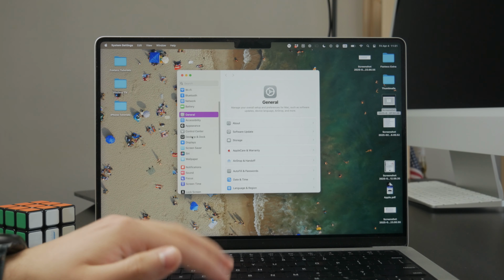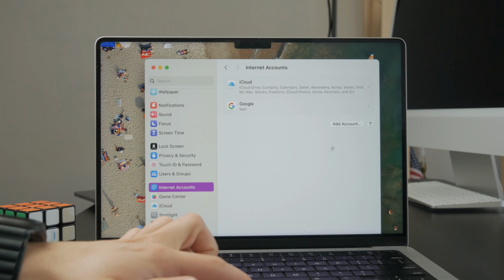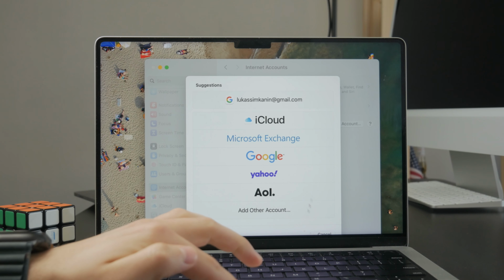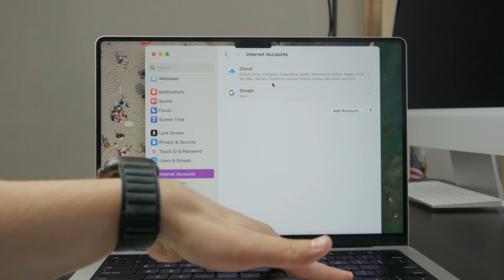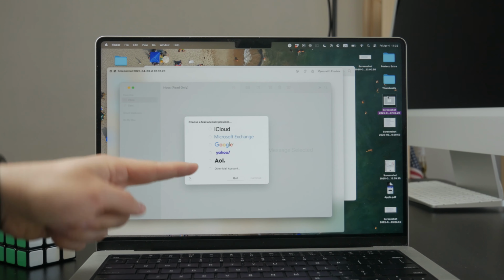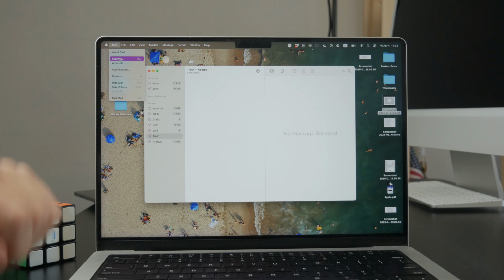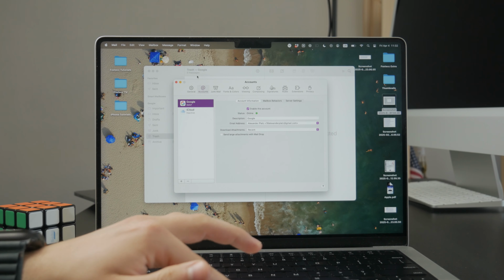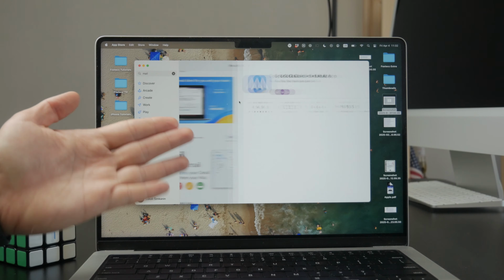How to Add New Mail in Macbook (tutorial)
Want to add a new email account to your MacBook? In this quick tutorial, I’ll show you how to set up a new mail account in the Mail app so you can manage all your emails in one place!